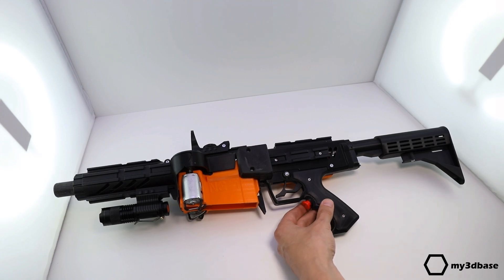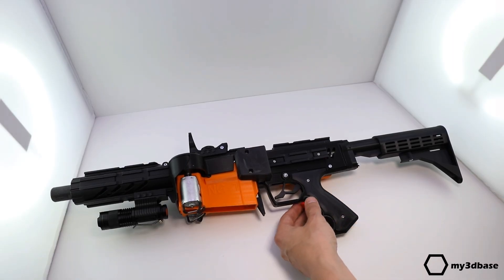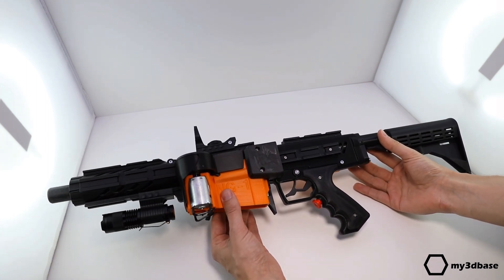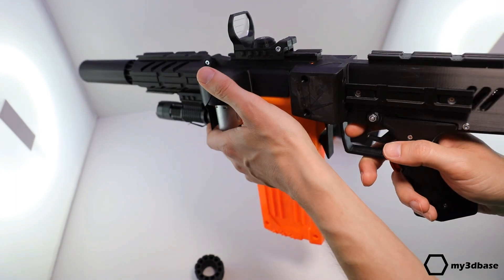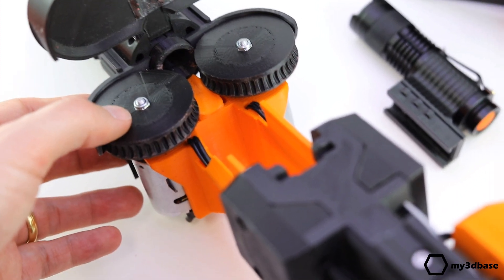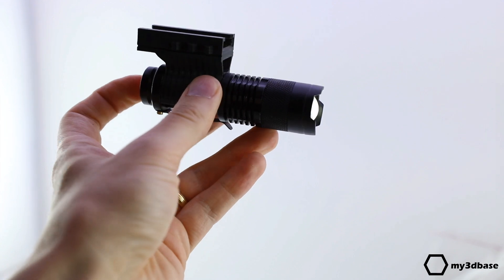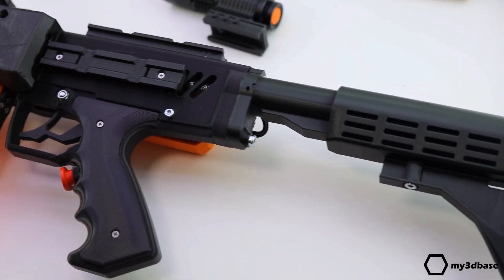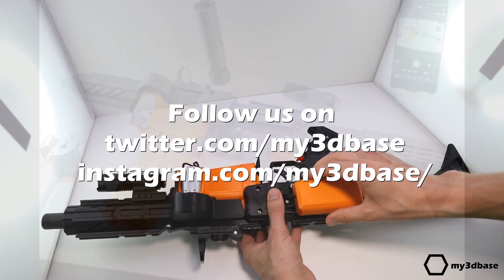A FULLY 3D PRINTED ELECTRIC NERF GUN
The design is fully 3D printed, and will be available as a kit from Etsy and our online store @ my3dbase.com

The gun is not intended as a toy, but rather a highly optimized and modular platform. Range is typically between 20-30 meters.